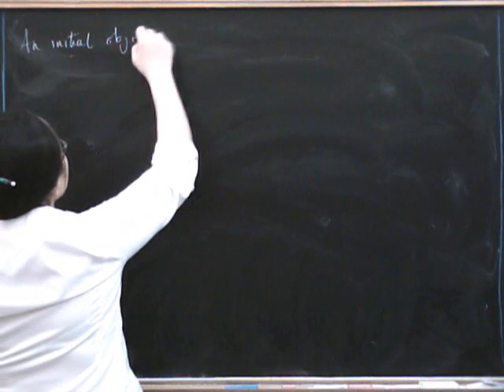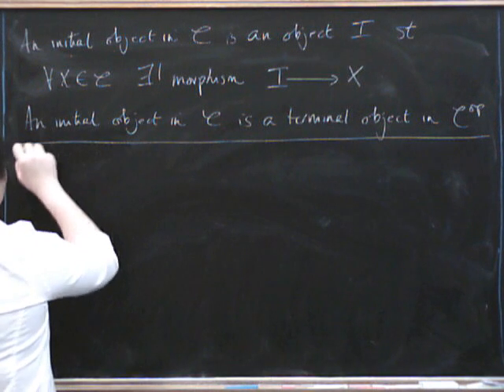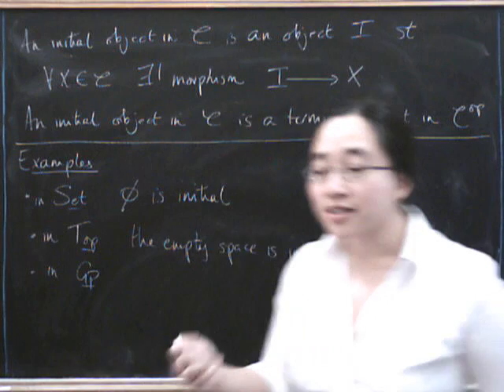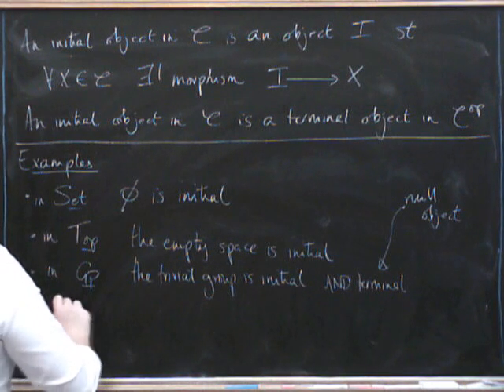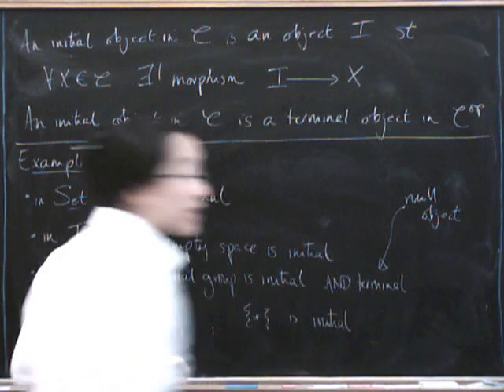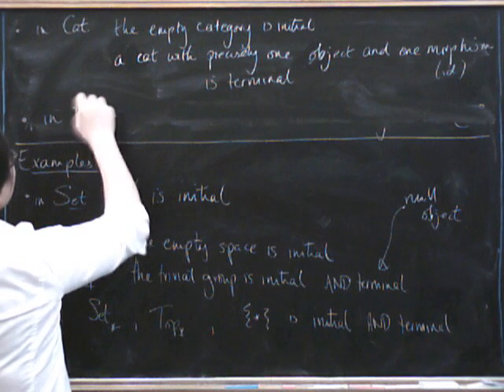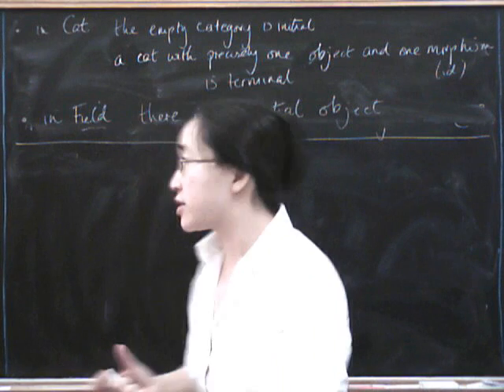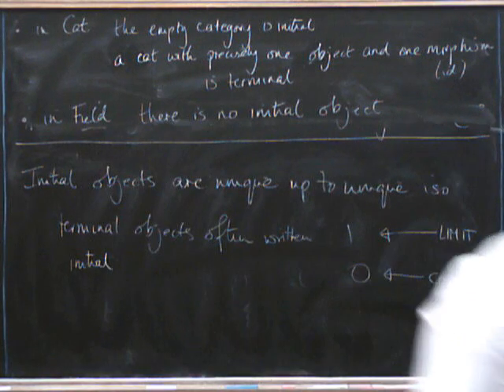Terminal and initial objects 3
Definition of initial object and some examples